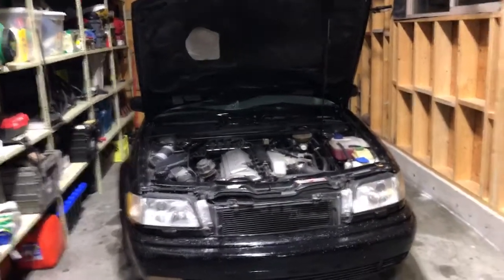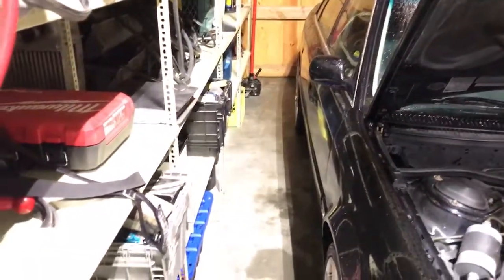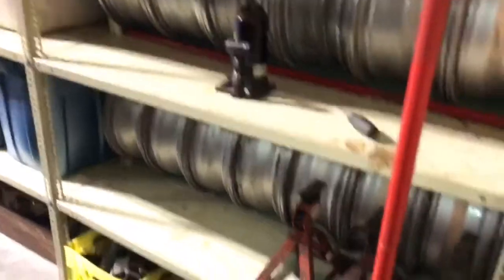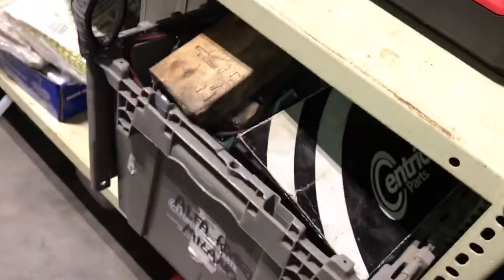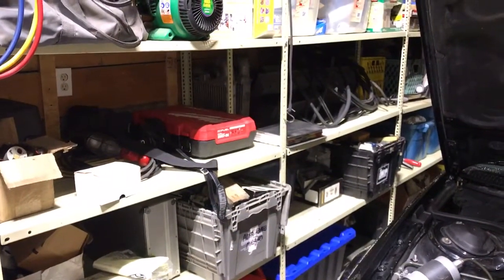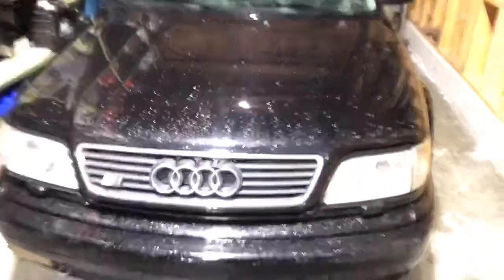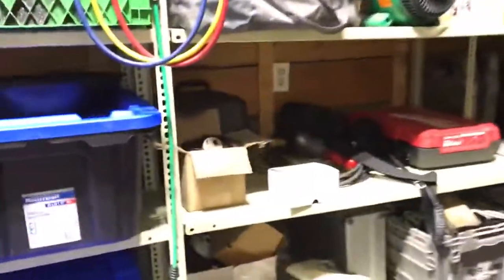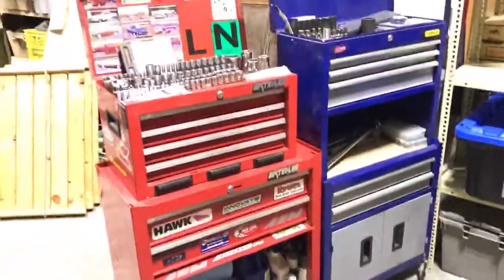New Nodarperformance location ready for use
Ready to spill oil on that nice floor!